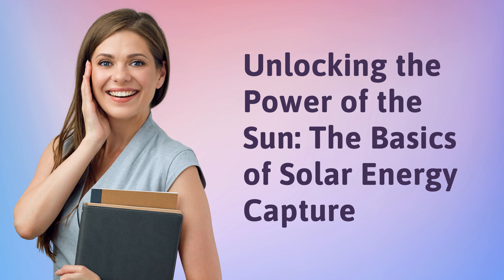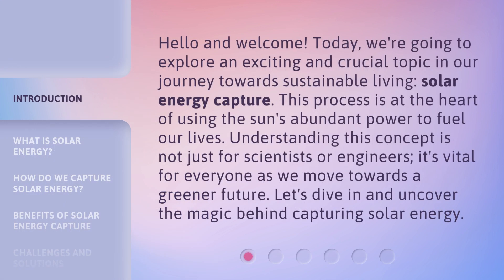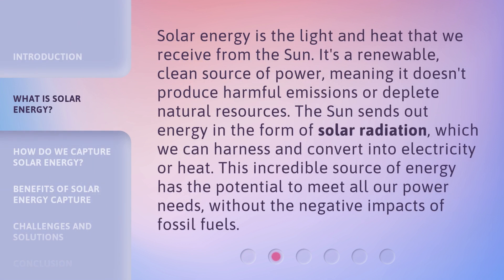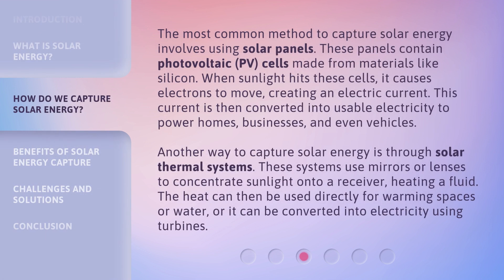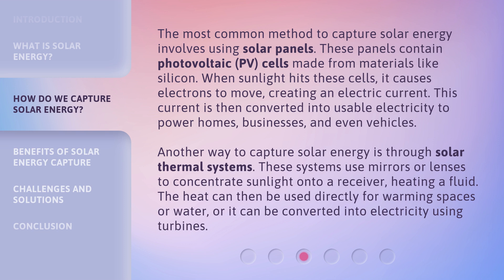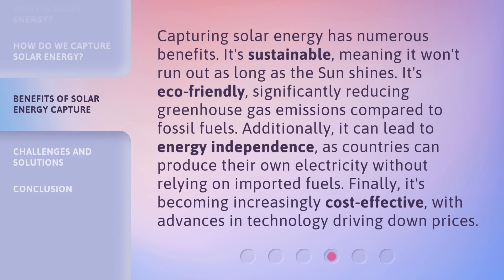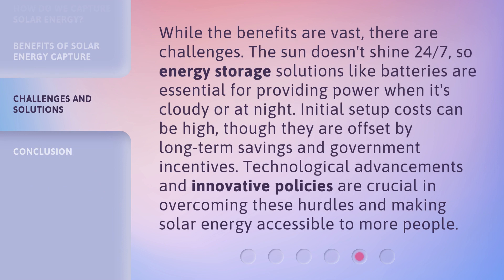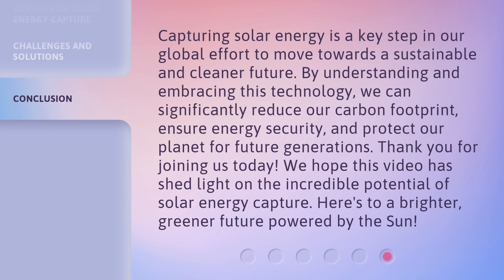Unlocking the Power of the Sun: The Basics of Solar Energy Capture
Harnessing Solar Energy: The Basics • Discover the fundamentals of solar energy capture and how it can revolutionize the way we power our world. Unlock the potential of the sun with this informative video!

00:00 • Introduction - Unlocking the Power of the Sun: The Basics of Solar Energy Capture
00:40 • What is Solar Energy?
01:11 • How Do We Capture Solar Energy?
02:00 • Benefits of Solar Energy Capture
02:34 • Challenges and Solutions